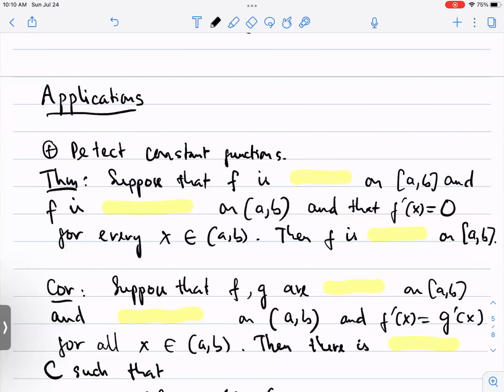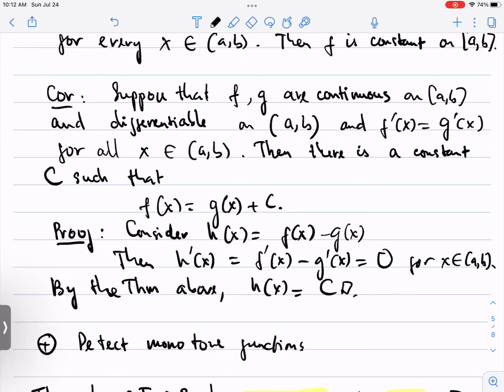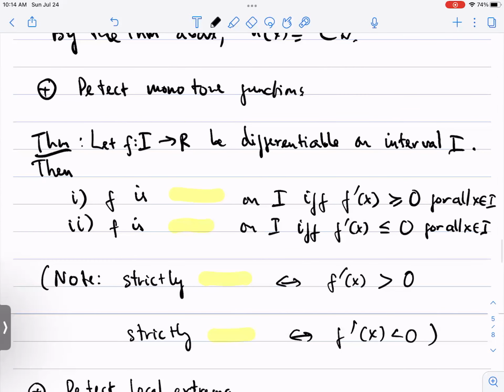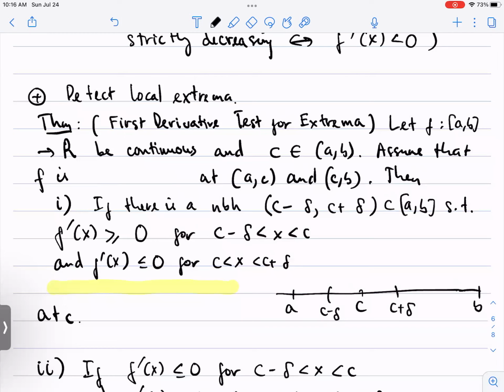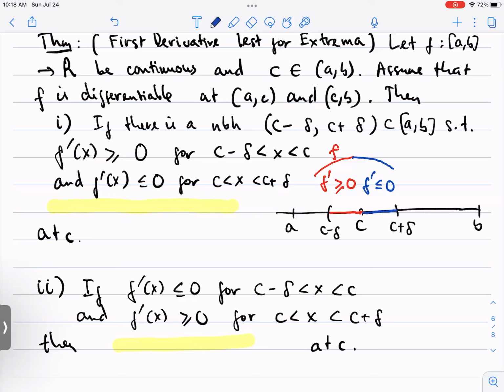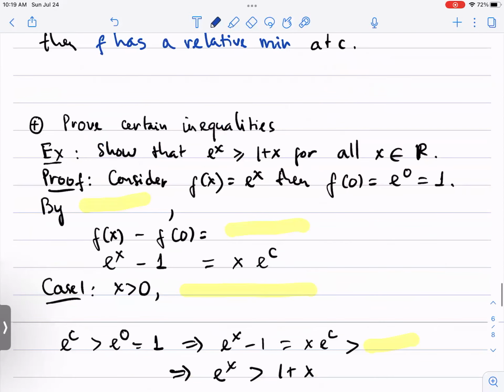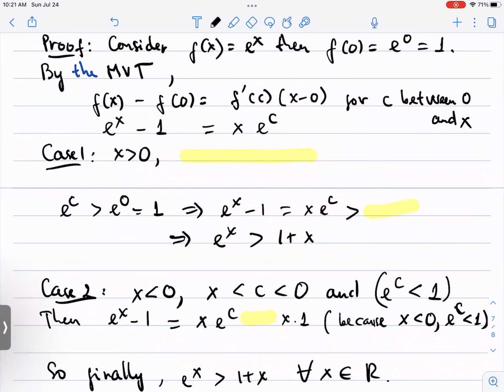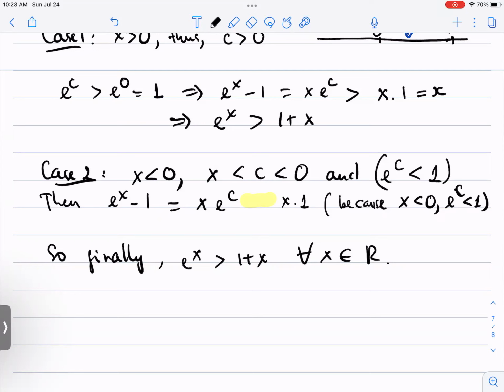4350: MVT Part II Applications